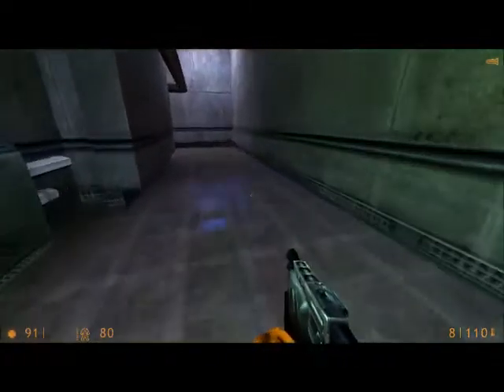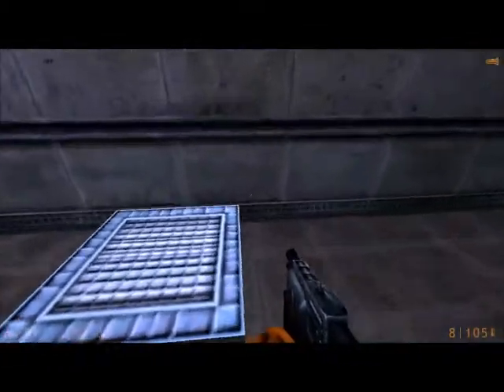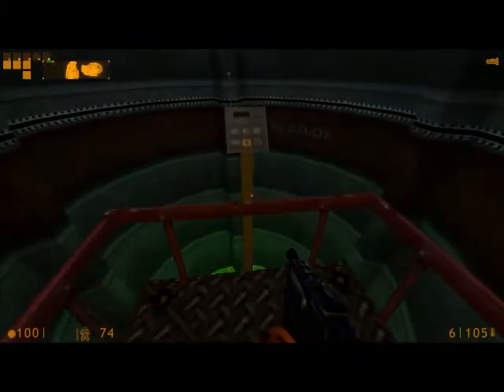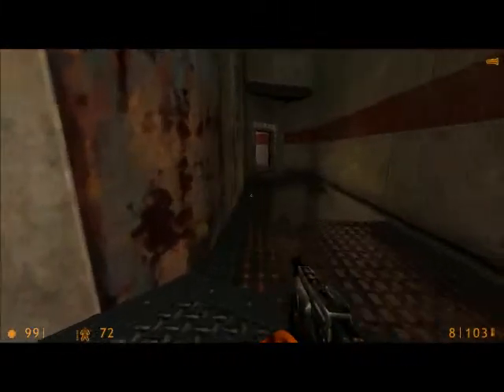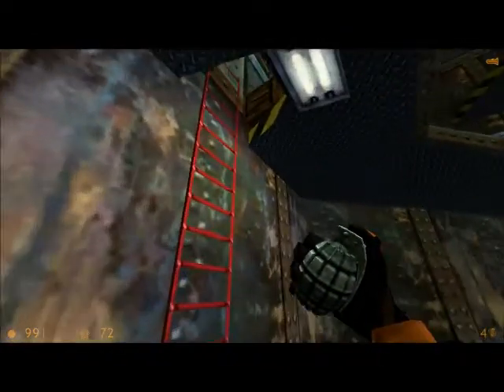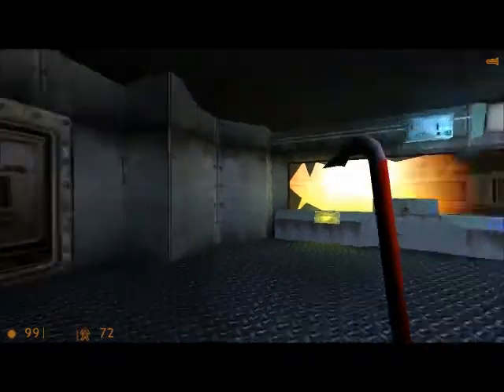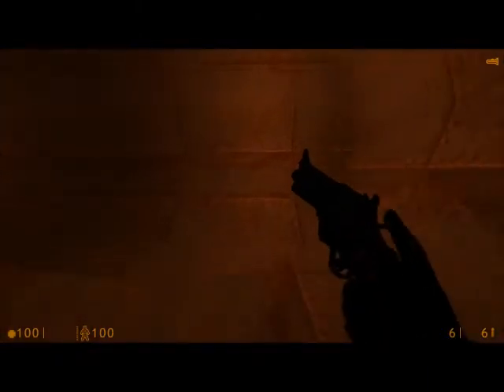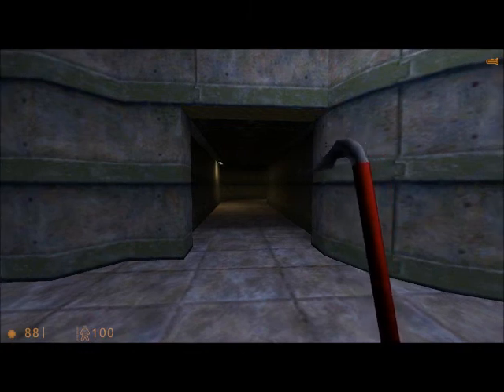Let's Play Half-Life: #7 -Blast Pit- (Part 2/2)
Hello once again, ladies and gentlemen! TheBlueHedgehog2010 returning to you with the next part of Let's Play Half-Life for the PC!

In this video, we finish firing up the engines and test the fire on our guinea pig...